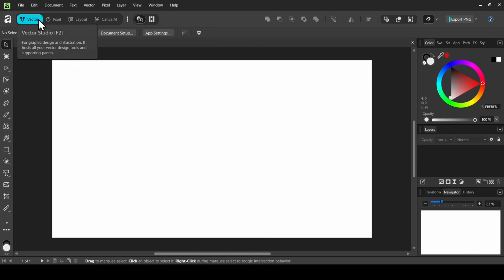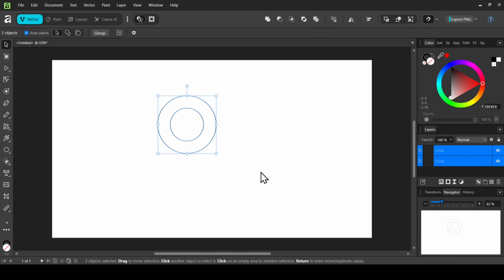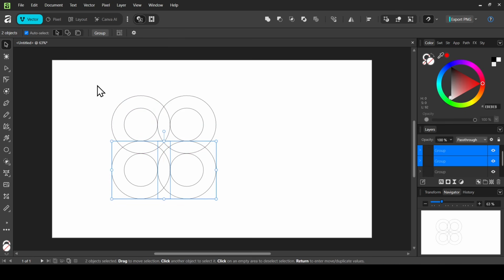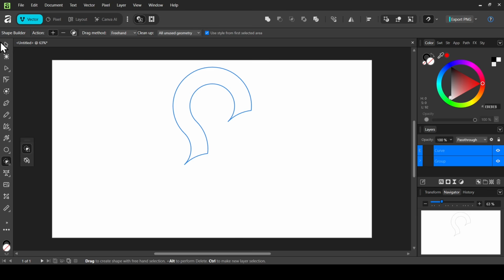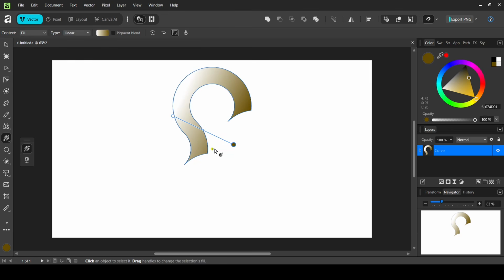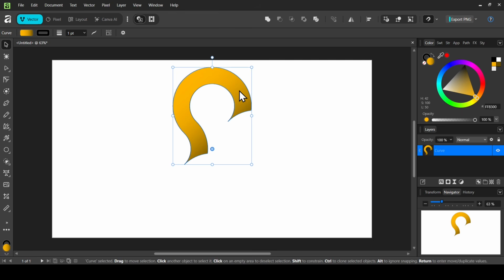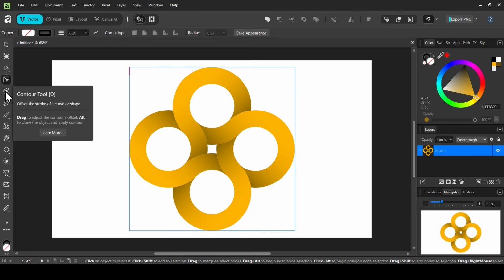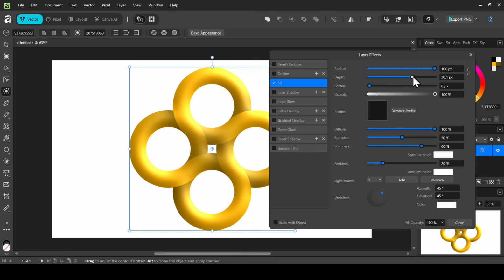Easy 3D Interlocking Rings Logo Using Affinity Shape Builder Tool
Hi, In this Affinity tutorial, I'll show you how to use the Affinity Shape Builder Tool to Create an Easy 3D Interlocking Rings Logo in Affinity.